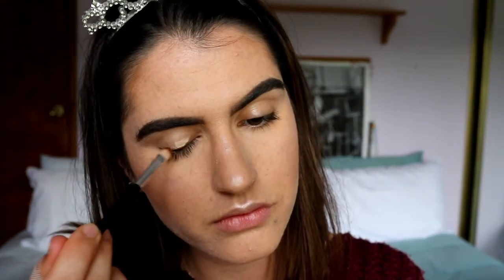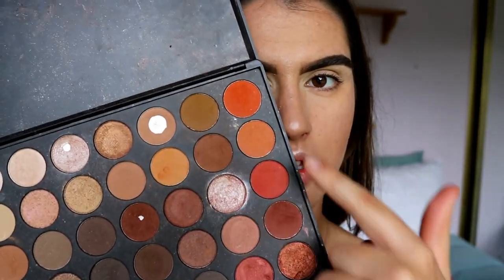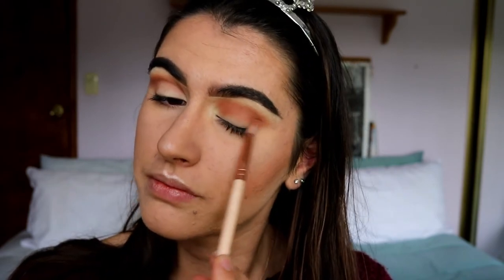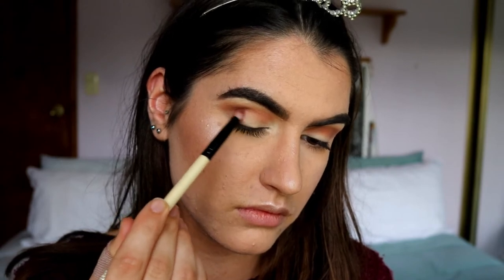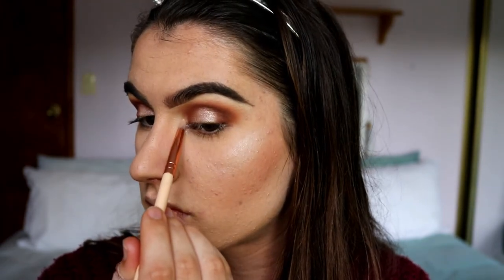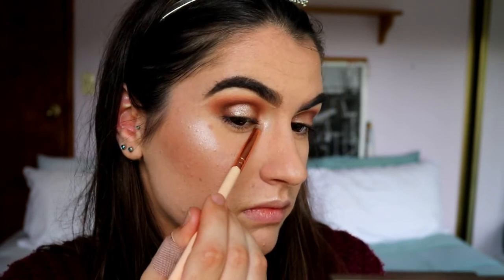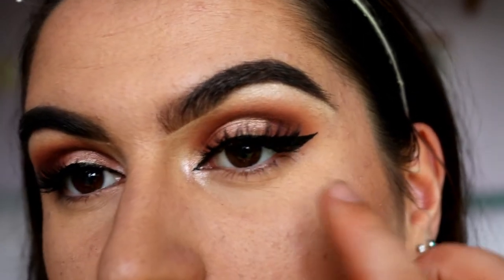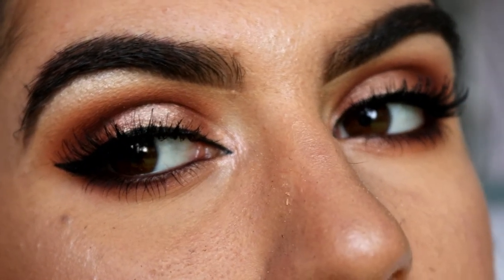ROSE GOLD HALO SMOKEY EYE | Chit Chat GRWM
LET’S CONNECT!